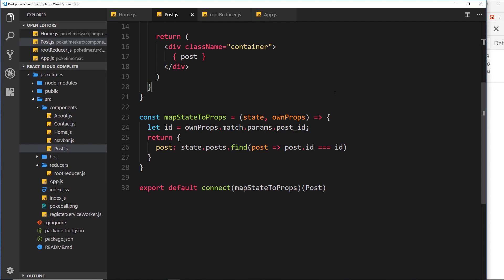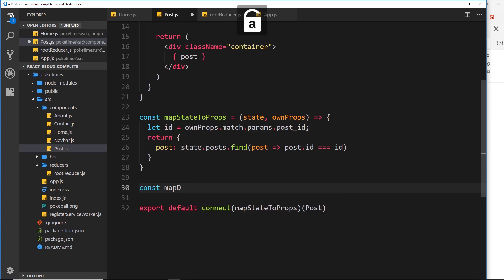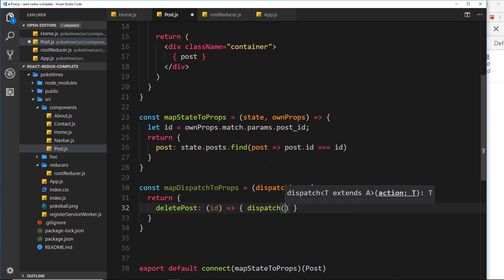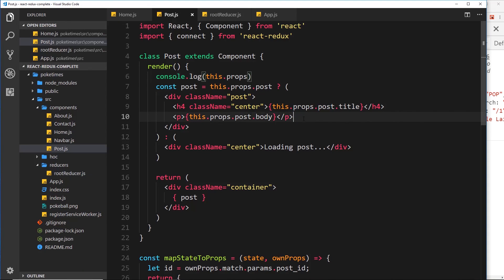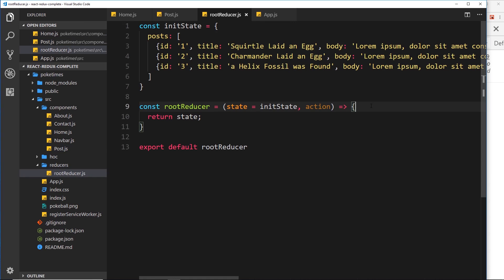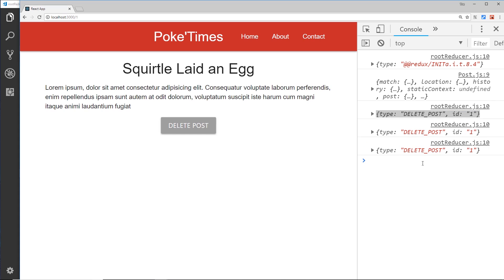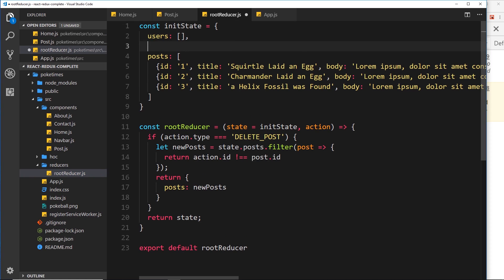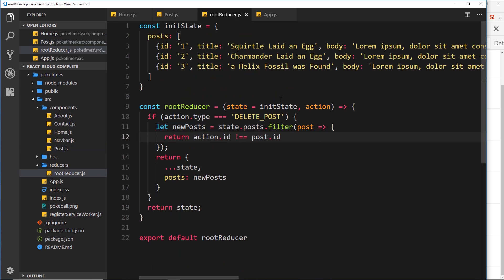Complete React Tutorial (& Redux ) #42 - Map Dispatch To Props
Hey gang, in this React & Redux tutorial I'll show you how we can map a dispatch to our component props, so that we can fire a dispatch from our components. In this tutorial we'll be dispatching a delete action, to delete a blog post from our Redux store.